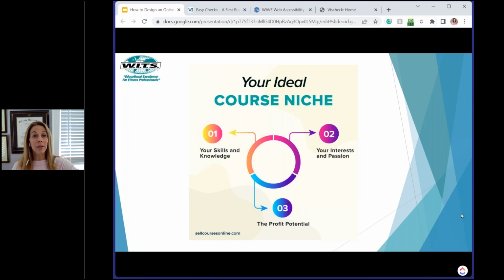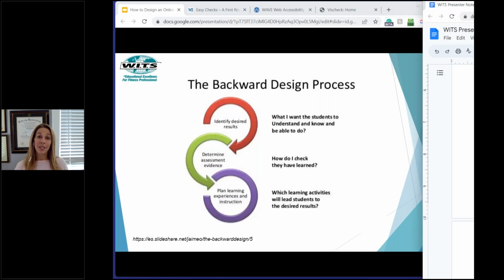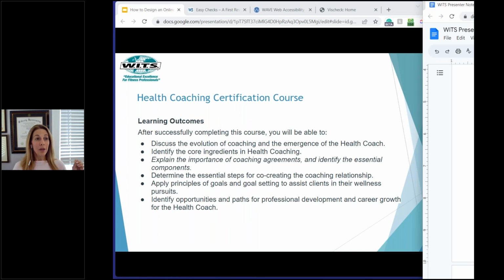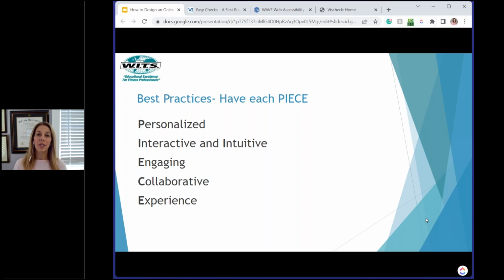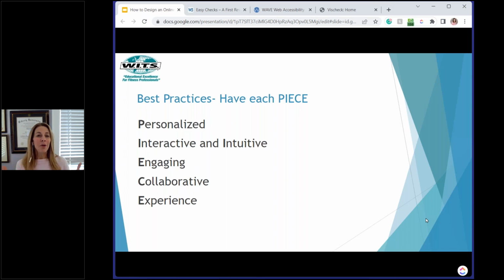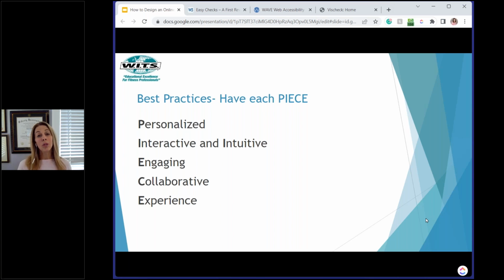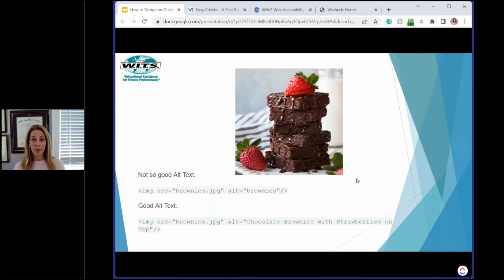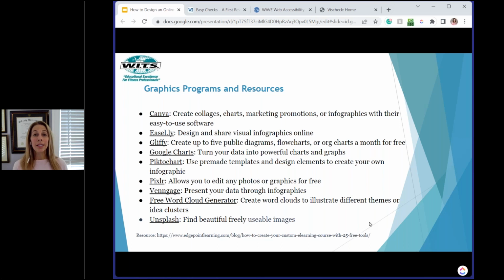How to Design an Online Fitness Course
Our expert Martha Swirzinski PhD. shares some key concepts in taking your fitness career online with your own special expertise.  As a W.I.T.S. Certified Trainer and national curriculum designer, Martha helps you think through the process.  Using your many years in the fitness industry can help you brand yourself even further as your communities fitness leader.  Why not embrace  reach more clients.